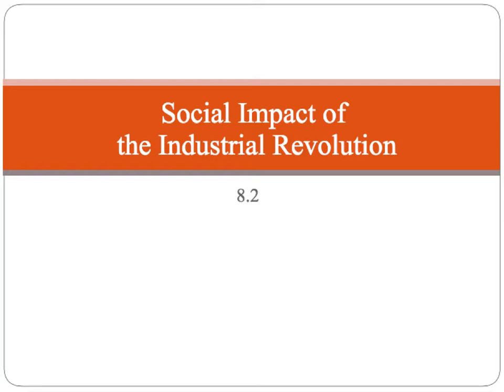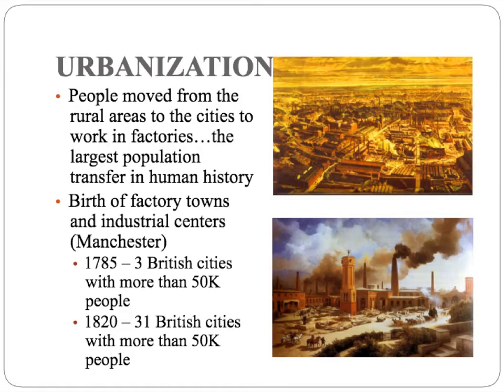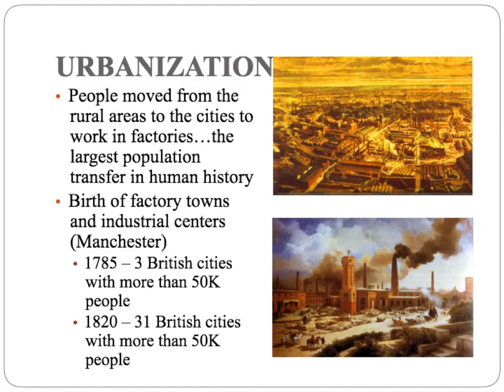8.2 A Urbanization